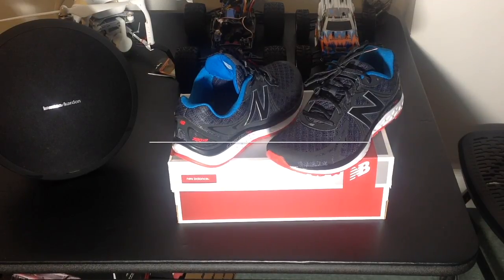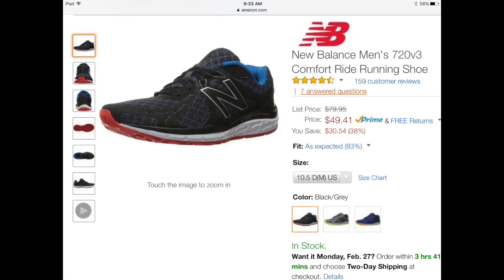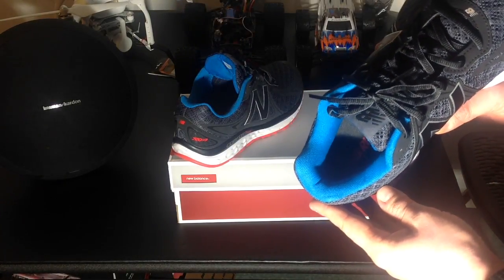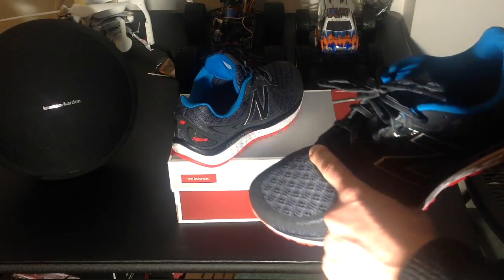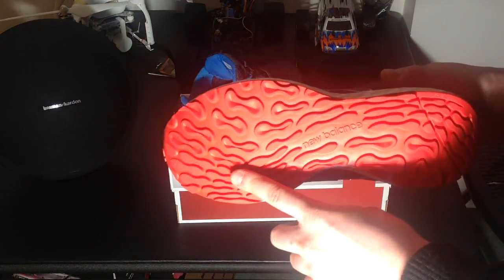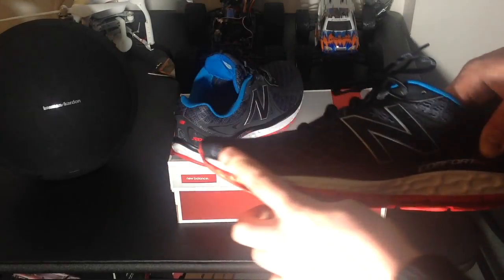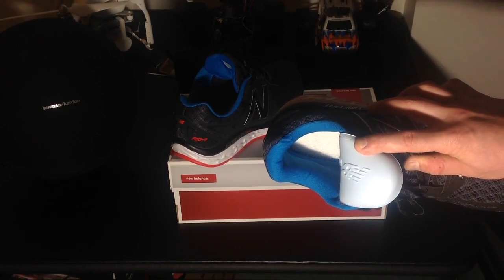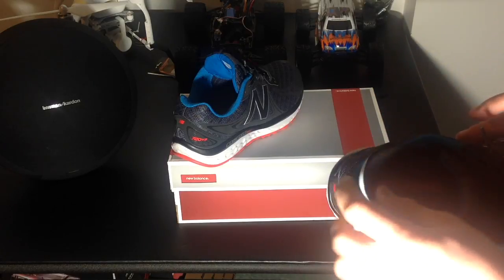New Balance 720 V3 mens running shoes overview and run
picture from amazon purchase in video.